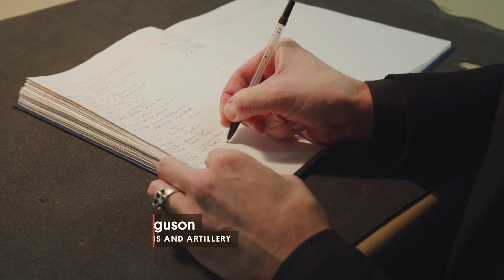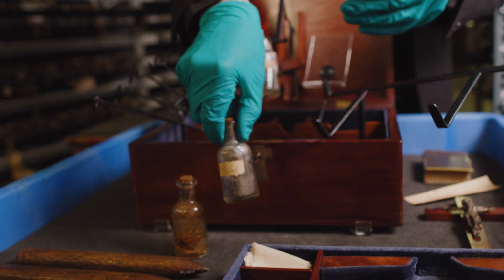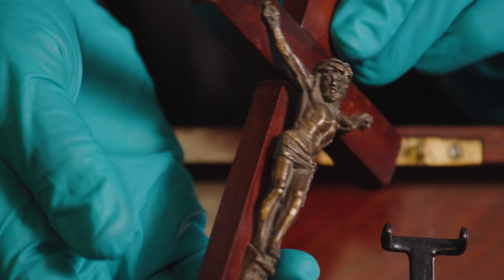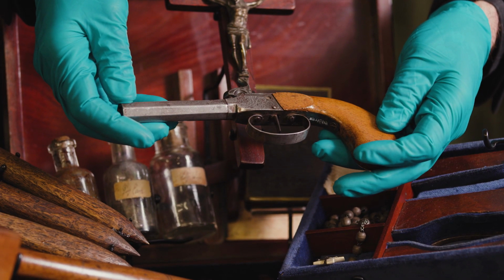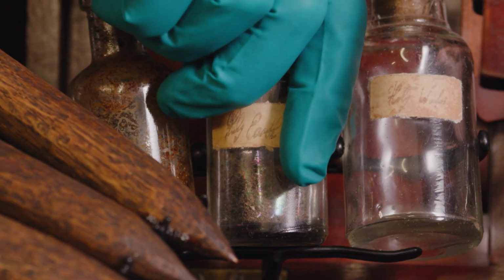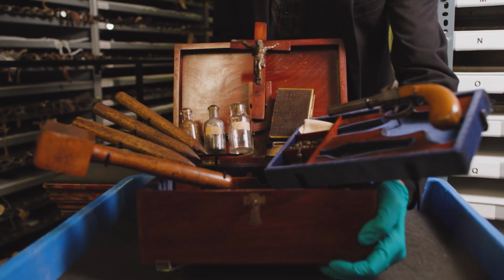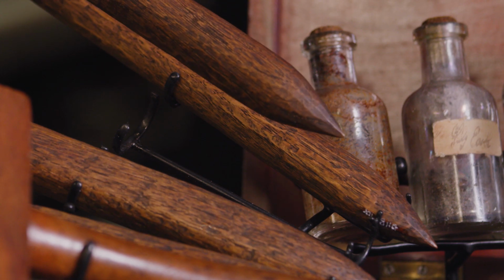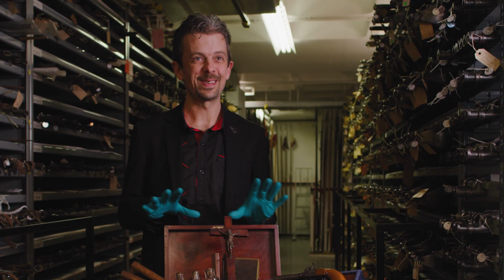Behold, the Vampire-Killing Kit | Object of Intrigue | Atlas Obscura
Stakes. Mallets. Crucifixes. These form part of a vampire-killing kit located in the Royal Armouries in Leeds, England. It’s one of the only two vampire-killing kits in museums around the world! But since Dracula and his kin aren't actually real (we hope), when exactly was this kit assembled and what goes into one? What goes into assembling what looks like a 19th century vampire killing kit? And what does it tell us about its history? Jonathan Ferguson, the Keeper of Firearms and Artillery at the museum, takes us through it.

At Atlas Obscura, our mission is to inspire wonder and curiosity about the incredible world we all share.